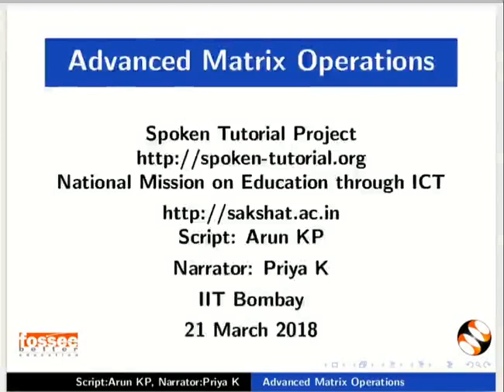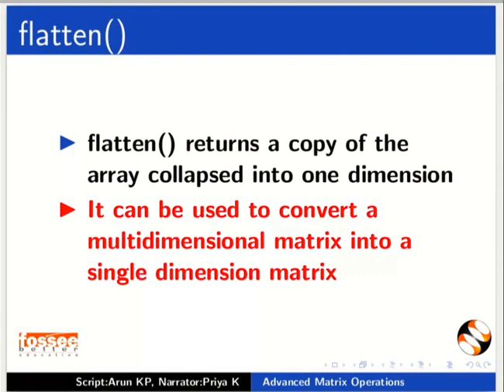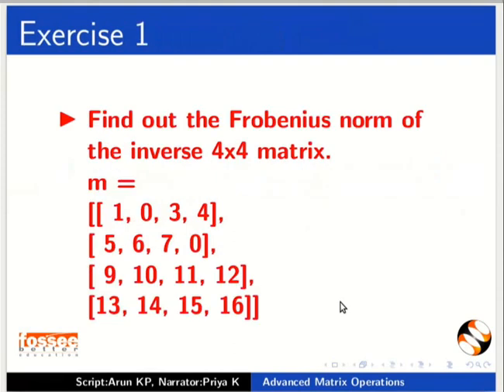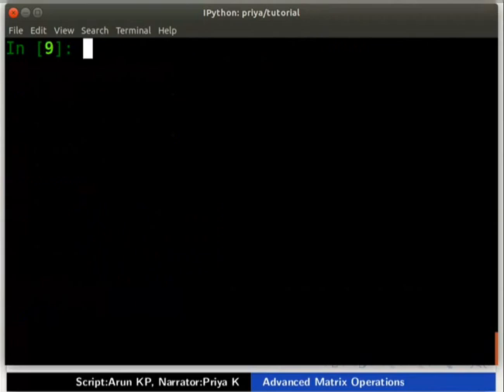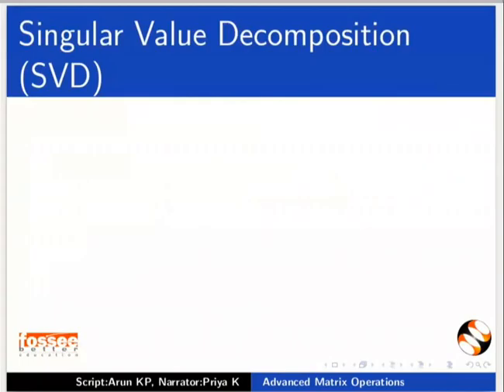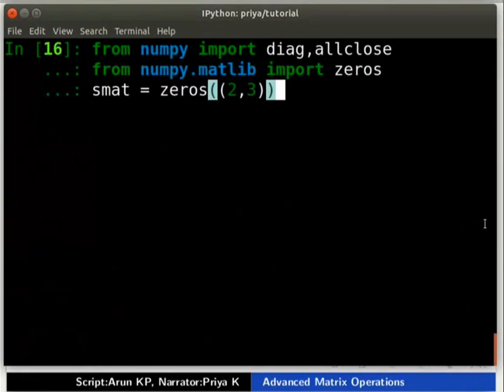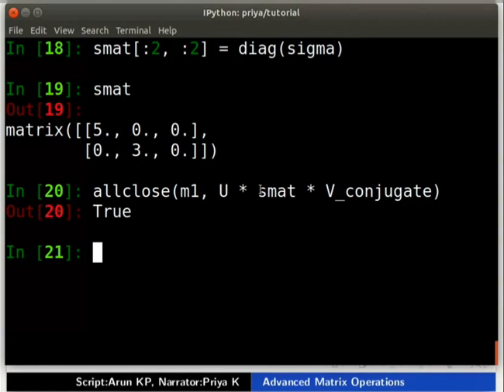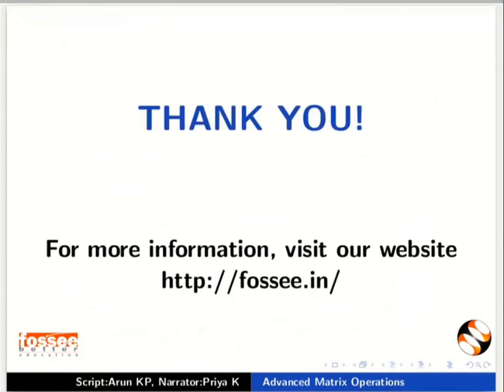Advanced Matrix Operations - English